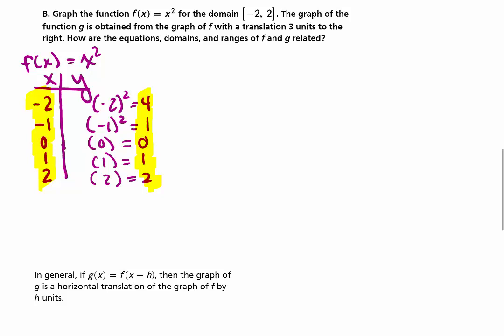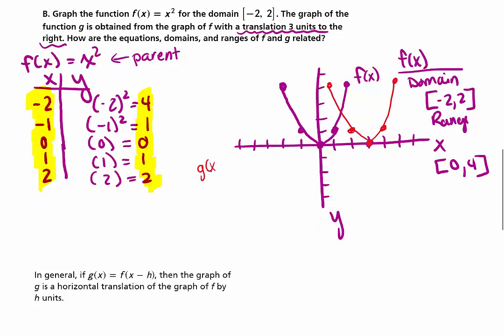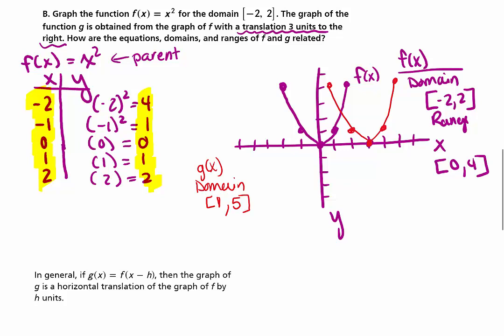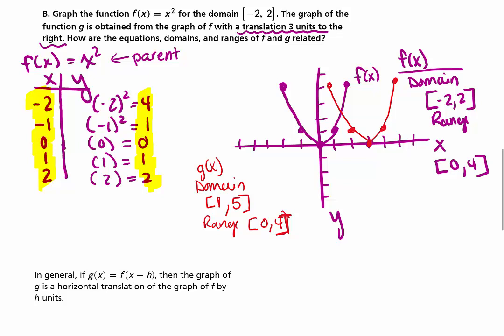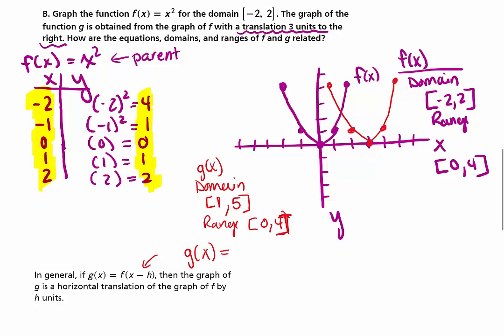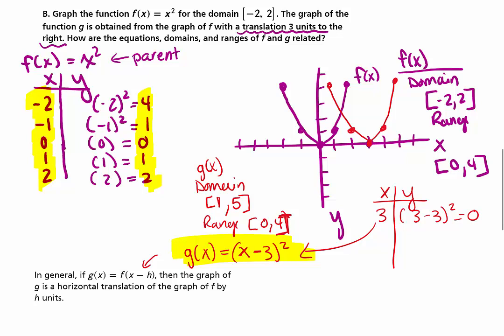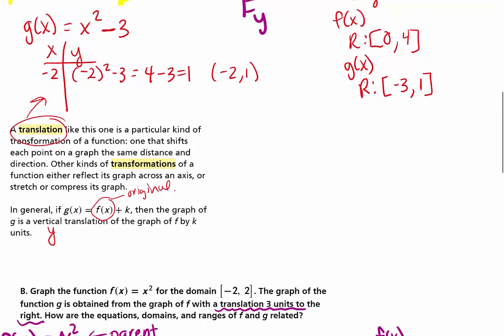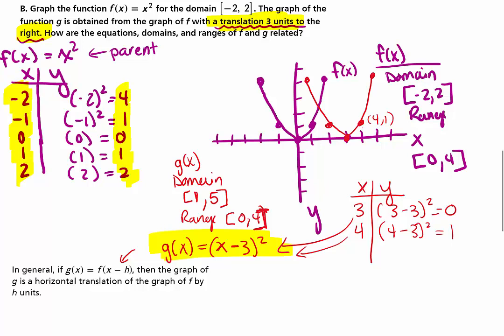A2 SHS 1-2 Day 1 Horizontal Translation